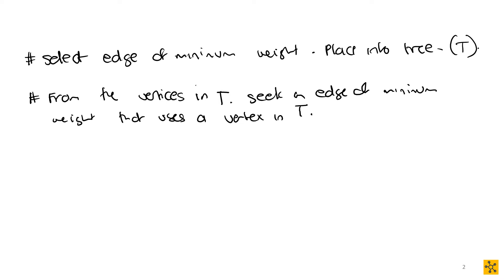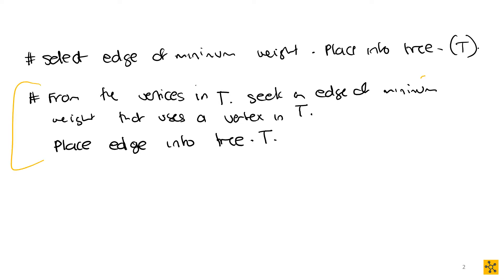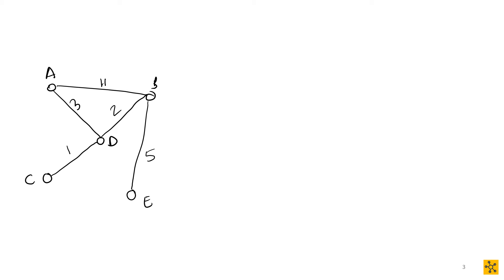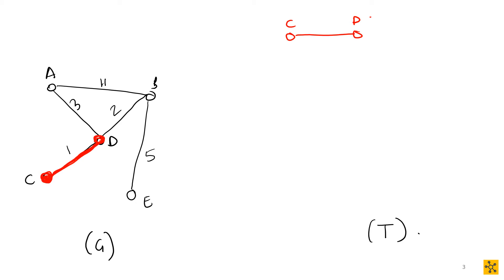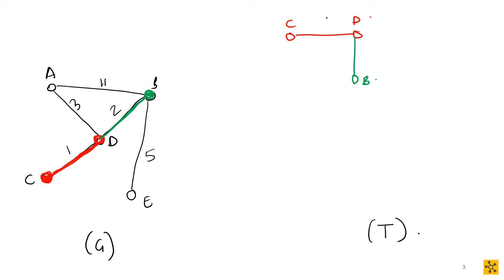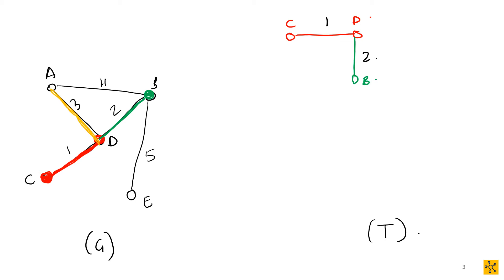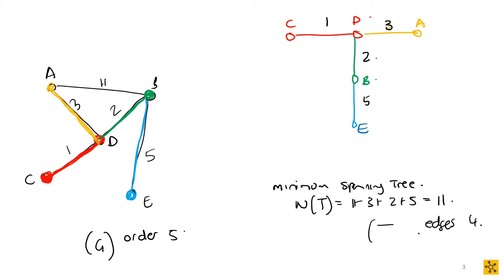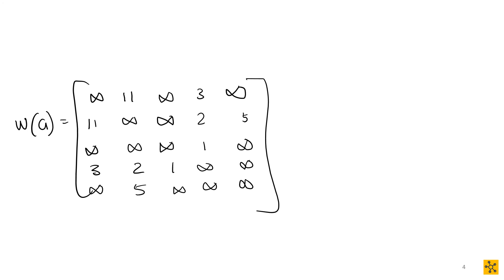MAPV101 Algorithms Minimum Spanning Tree Prim